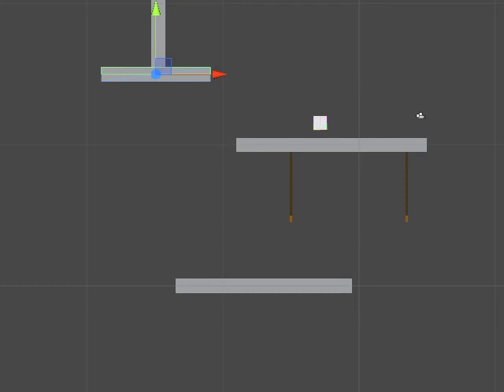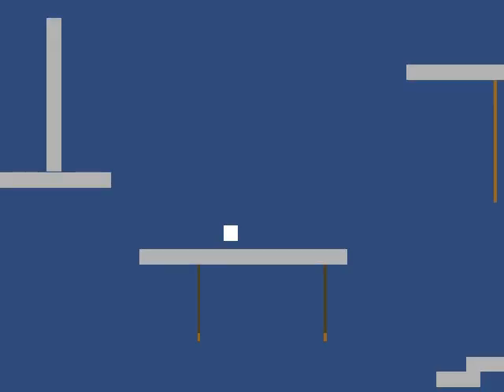Platform Controller - Custom Platform - Ledge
A sample fo what you can do with the Custom Platform mechanism.